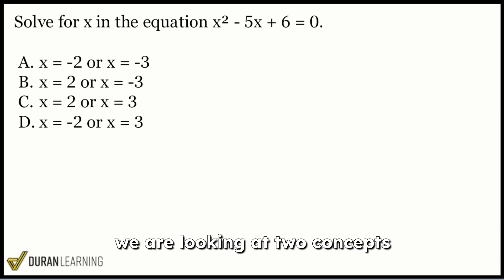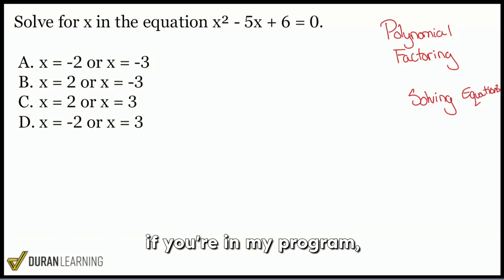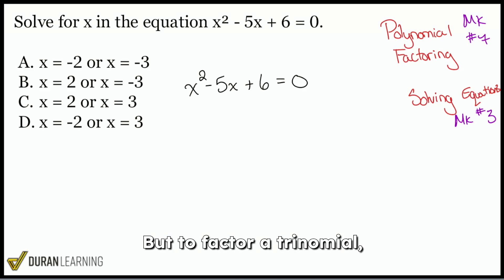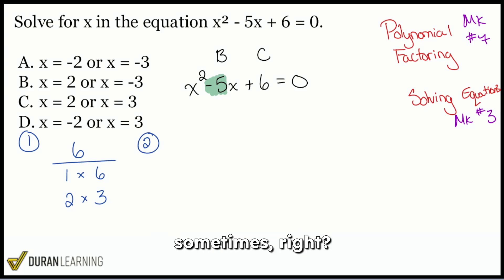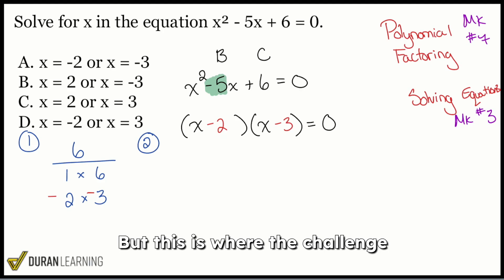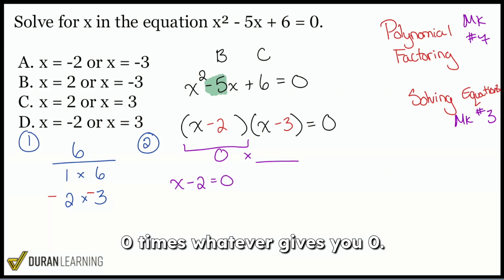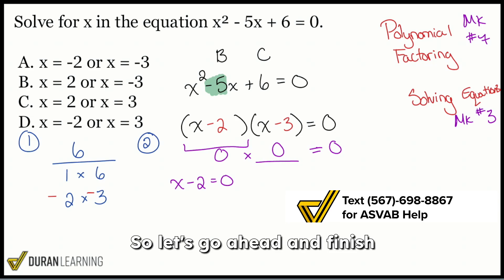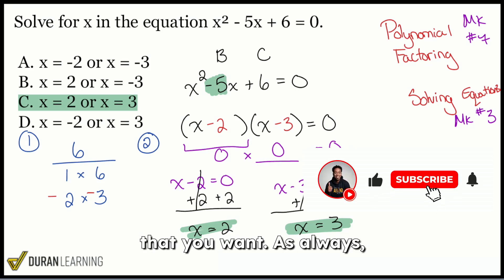Solve This Confidently And You'll Crush the Math Knowledge Section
Don't make common mistakes on the Math Knowledge section of the ASVAB! In this video, I'll break down the two topics (polynomial factoring and solving equations) so you're better prepared for the MK section of the AFQT.

🎯 Ready to raise your ASVAB score? Join our FREE weekly ASVAB study sessions including tonight's Math Knowledge Practice Test review: asvab.info/freehelpyt

and if you want to take it to the next level and drop all the test anxiety, join our full program and make learning fun!
👨🏾‍🏫 Link: asvab.info/ASVABprogram